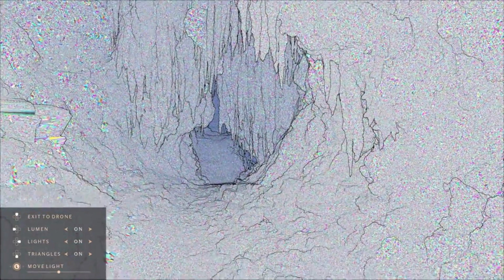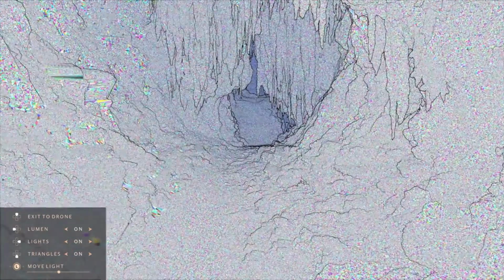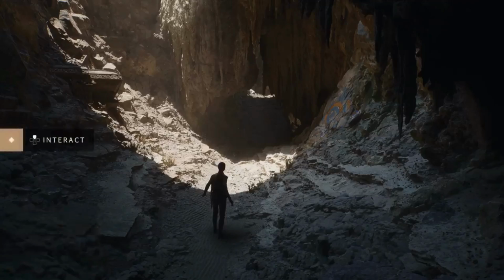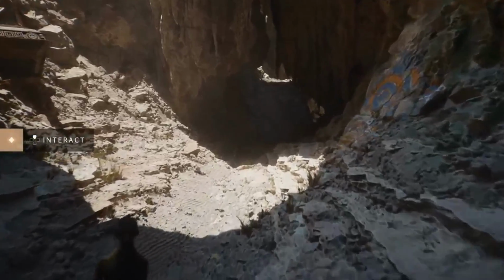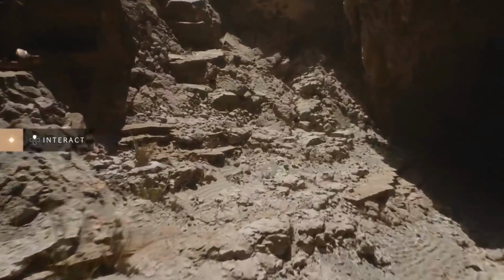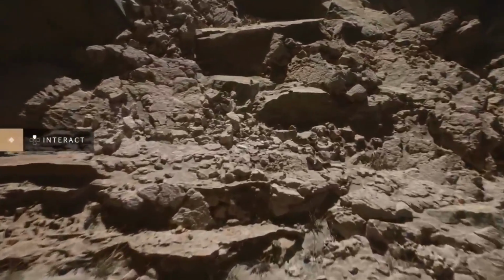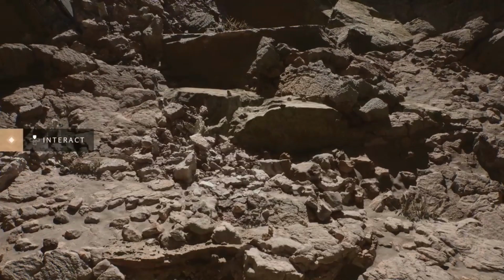PS5 Graficos Unreal Engine 5!! Series X GAMEPLAY Horizon Forbidden West [Cómo es jugar PLAYSTATION5]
COMENTA QUE CONTENIDO QUIERES QUE SUBA.